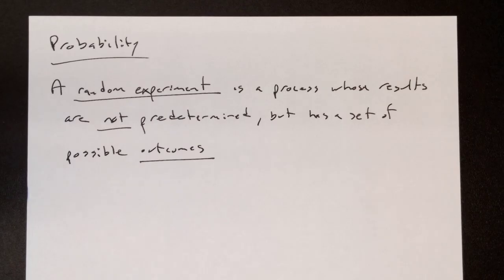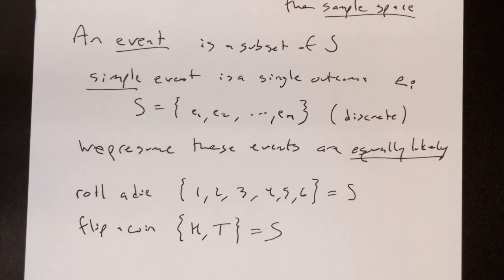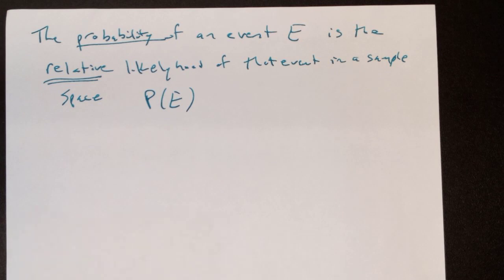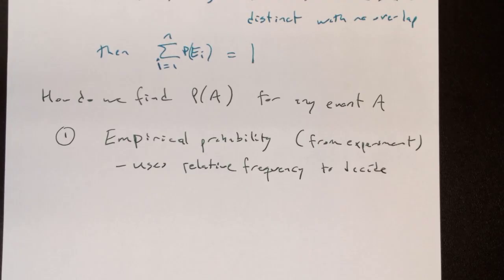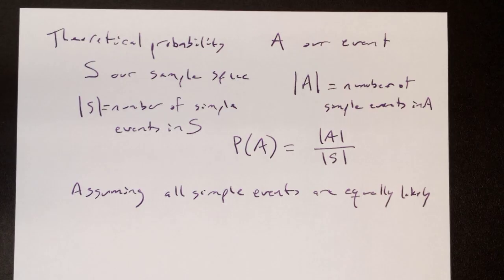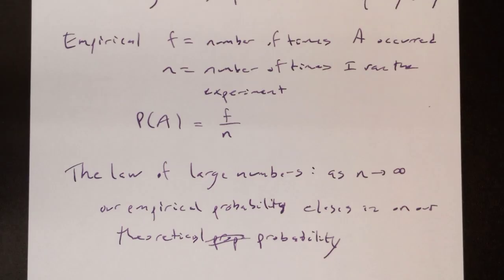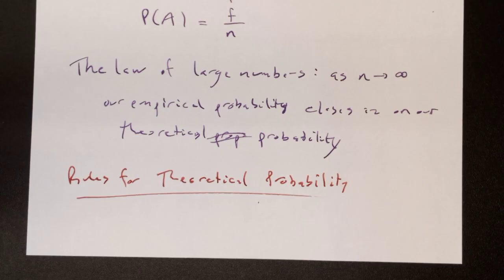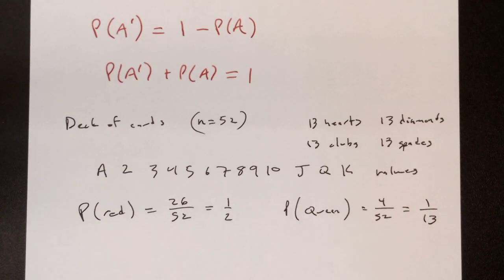SMA129 02162026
Class recording for SMA129 Business Statistics for Monday February 16, 2026